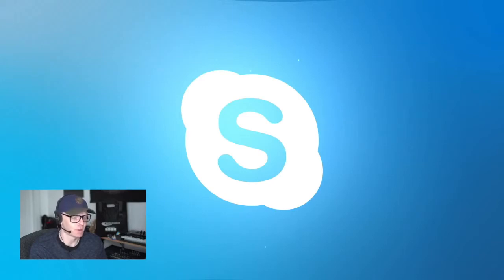Health & Social Care Virtual Open Week Live Q&A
During our first Virtual Open Week, we held a live Q&A with Health & Social Care Curriculum Manager, Julia Macdonald. If you missed the chat, you can catch up here